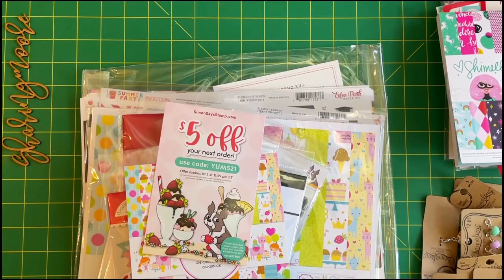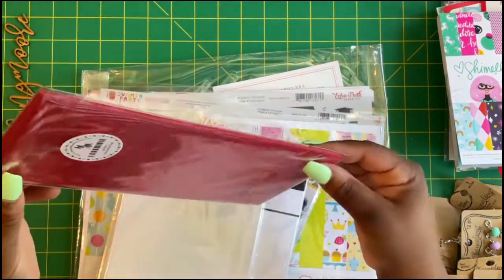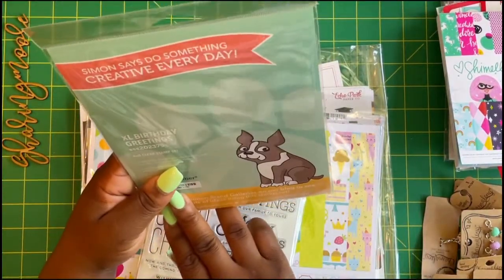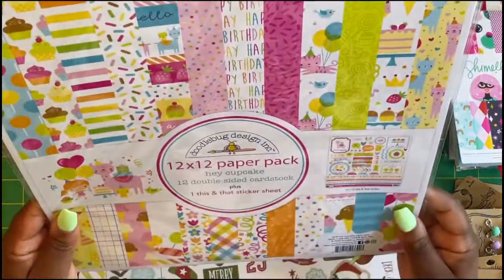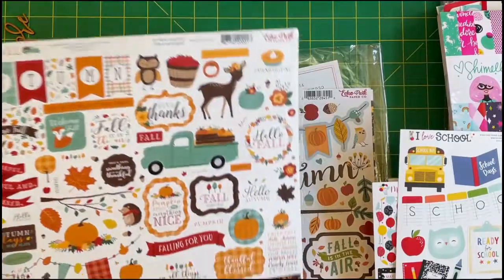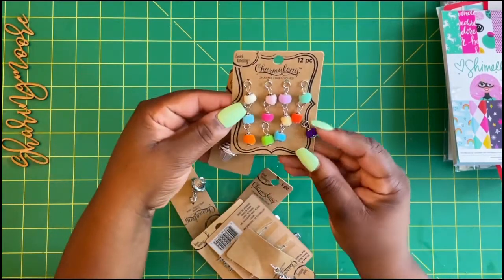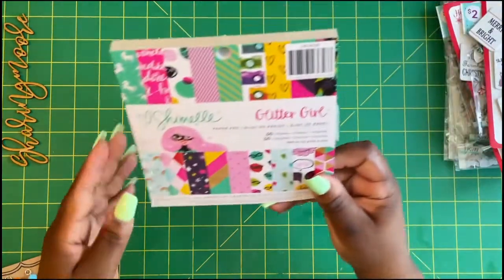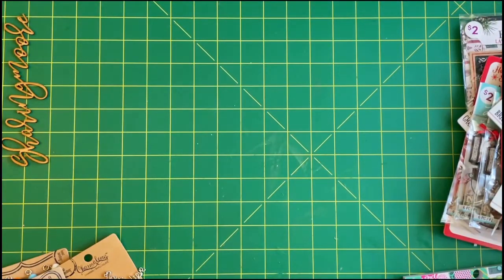Crafty Haul ~ Michaels, Simon Says Stamp, Echo Park & Pop Shelf {Sharingmoore}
Hey Y’all!

In this video, I am sharing a few recent crafty purchases from Michaels, Simon Says Stamp, Echo Park’s warehouse sale and Pop Shelf.

Eboney

~Tech~

~Music~